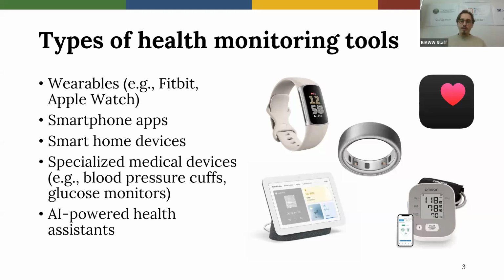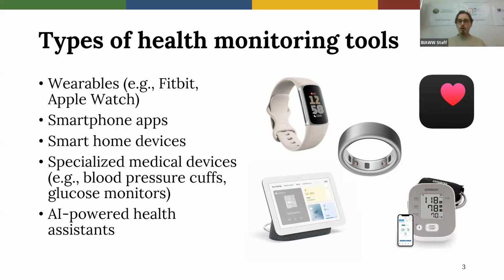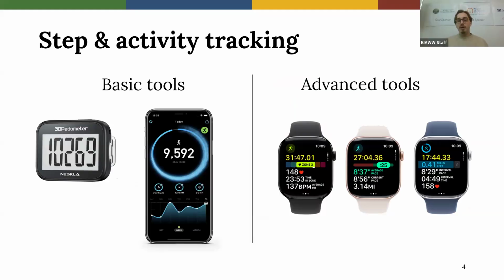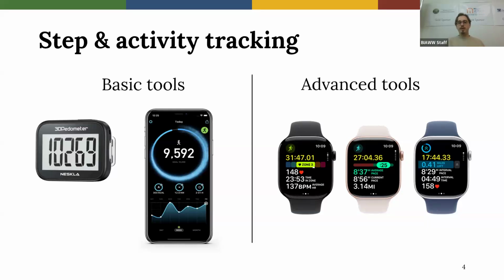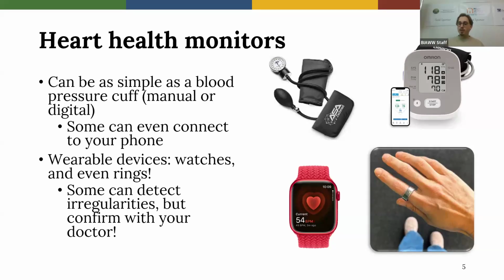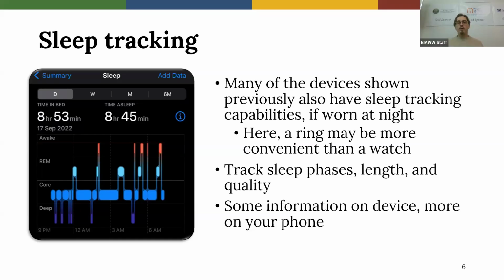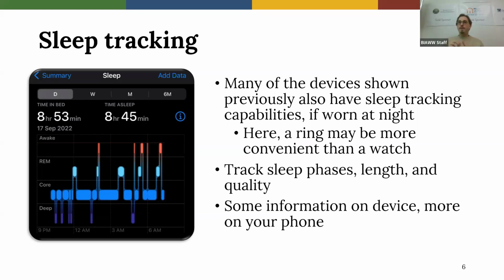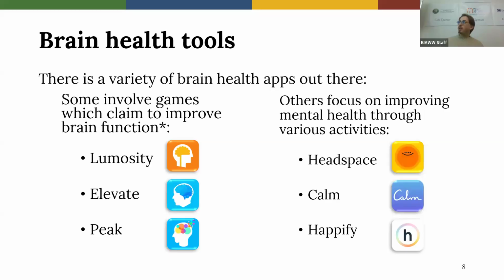Health Monitoring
There are a variety of ways to monitor your health and many devices and programs that allow you to do so with technology. Learn about different wearables (watches, rings), apps to track steps/sleep/nutrition, and how Artificial Intelligence is incorporated into a variety of devices, such as your phone and Smart Home Hub to keep track of a variety of health metrics.